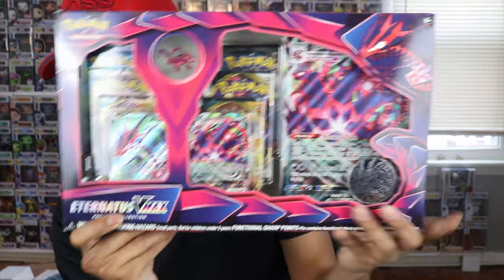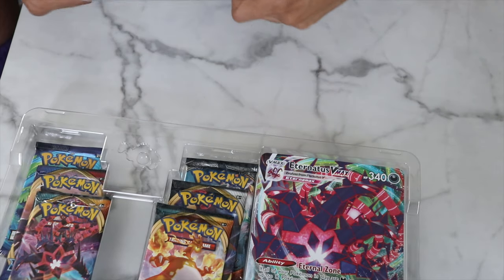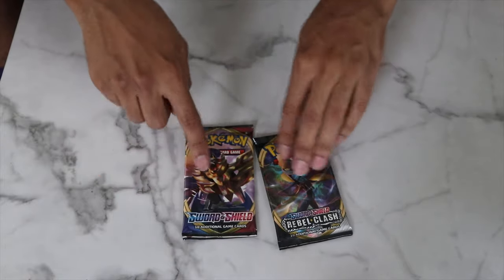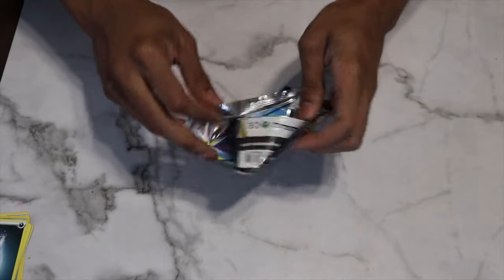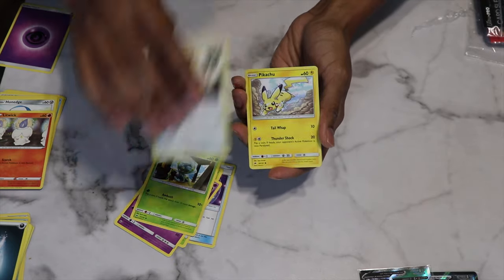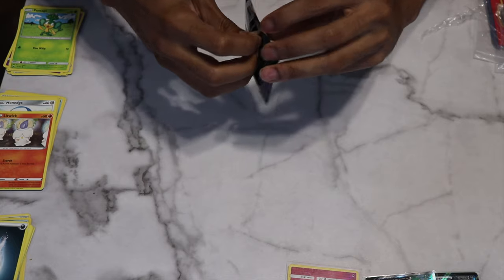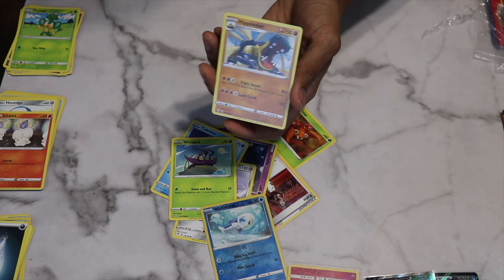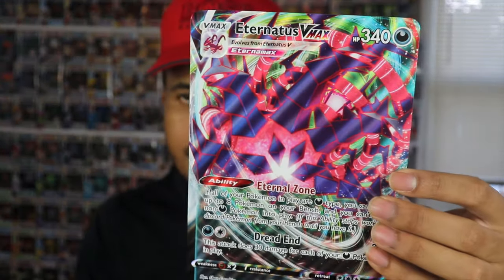Opening A Eternatus V Max Premium Collection Pokemon Box!!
Tune in to see what personal grails I have added to my Collection.

ThePopSavage

Looking for available Funko Pops from mystery boxes?:

Popsavage.shop

If you'd like to send me something:
Aaron